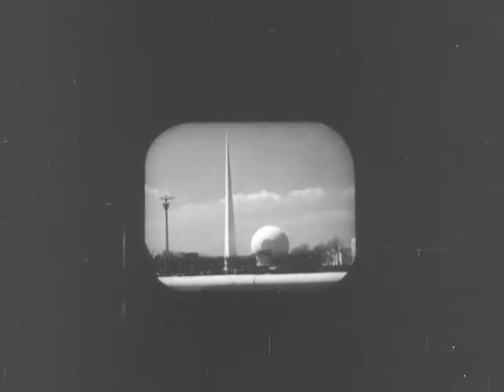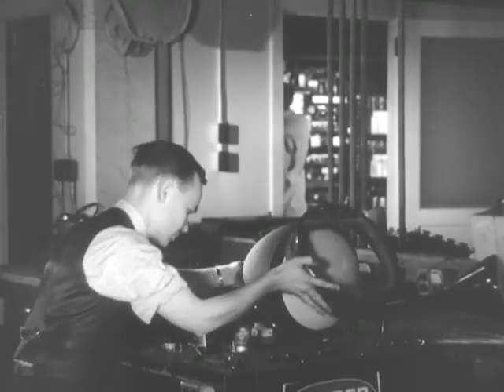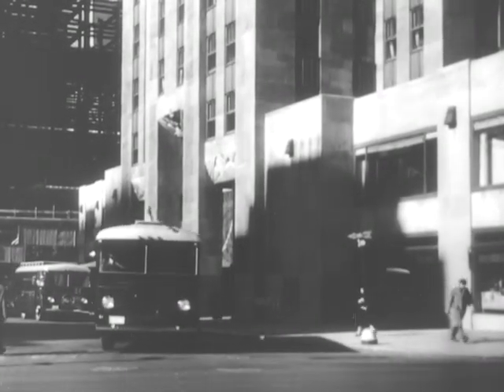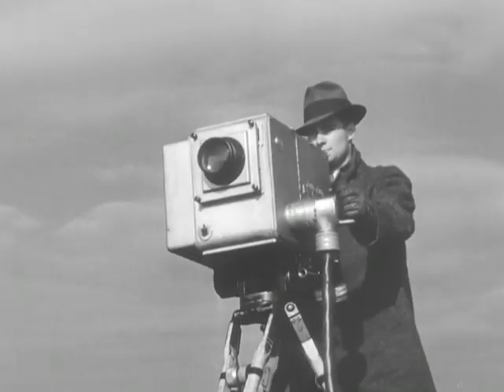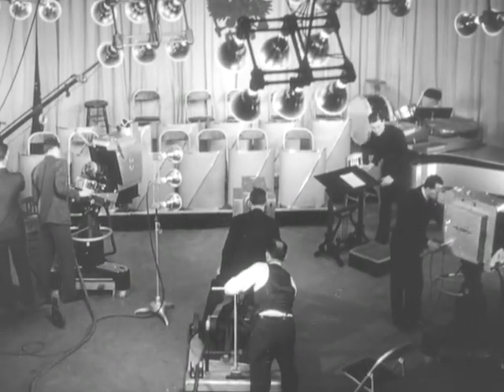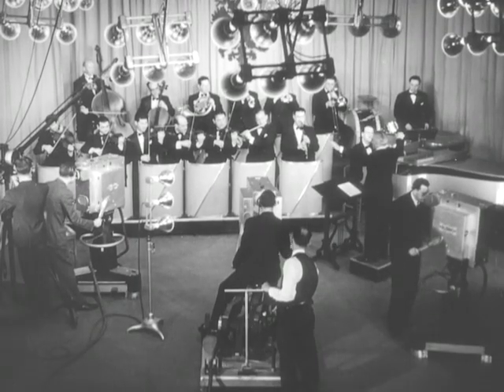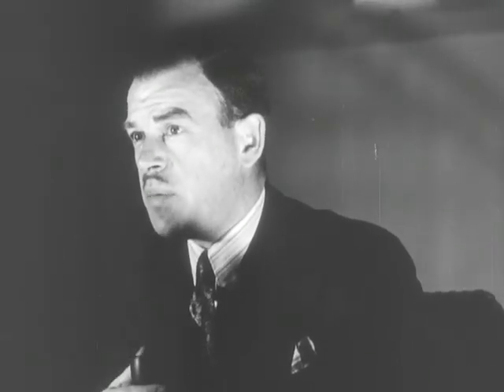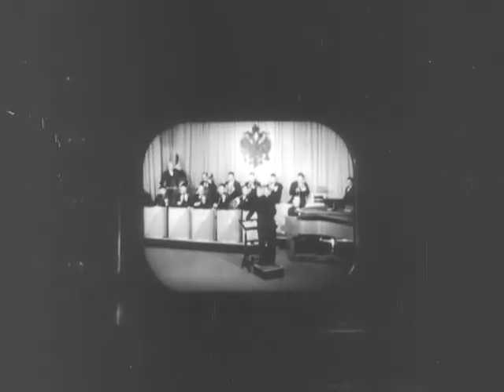What is Television - A Behind the Scenes Film Short by RCA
Sponsored film promoting television sets and briefly explaining the technology and process. Demonstrates how mobile broadcast units work, and shows extended demonstration of cinematography of a live orchestra.